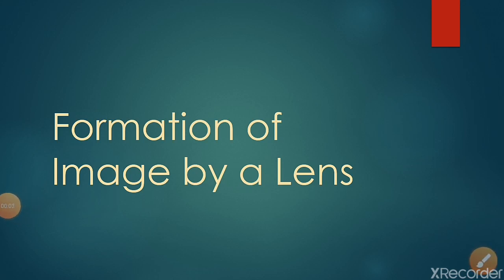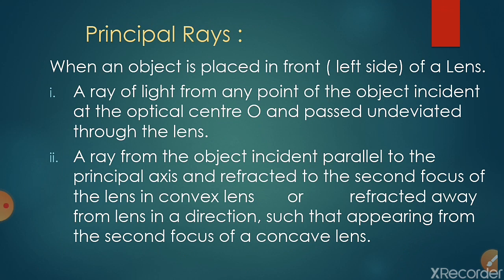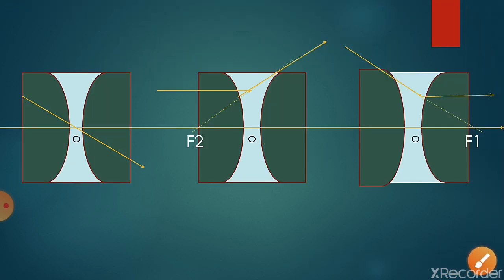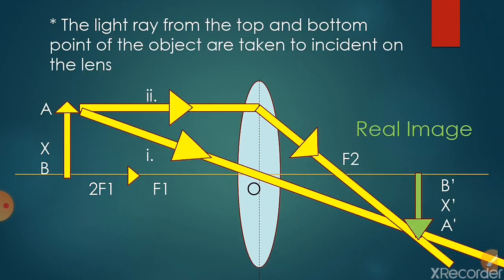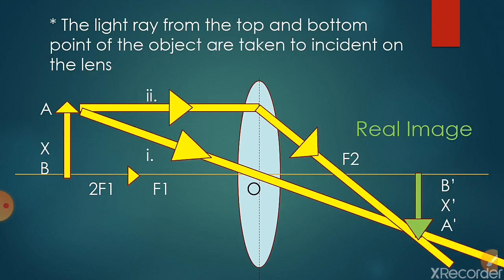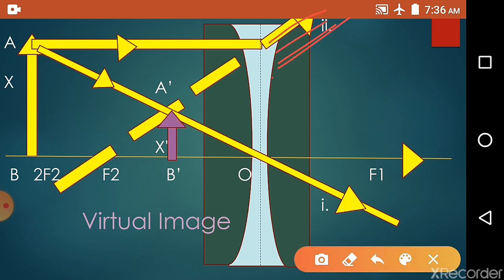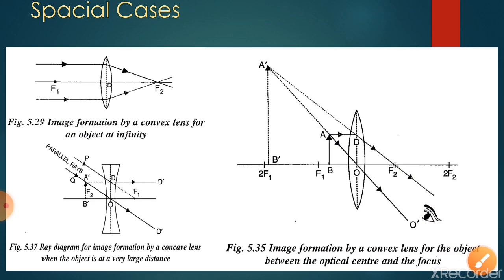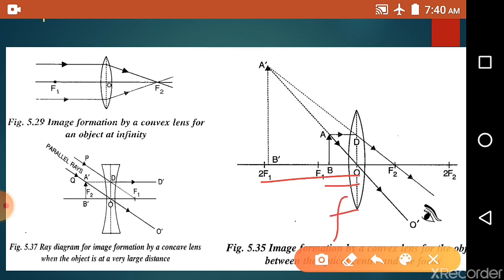Class 10 PHY Ch. 5B Formation of Images by Lens